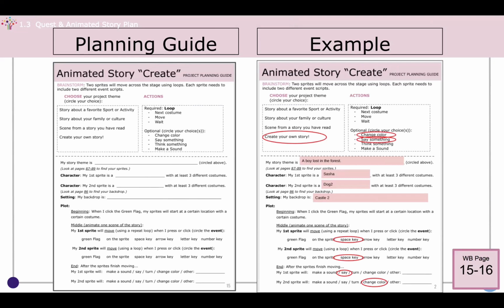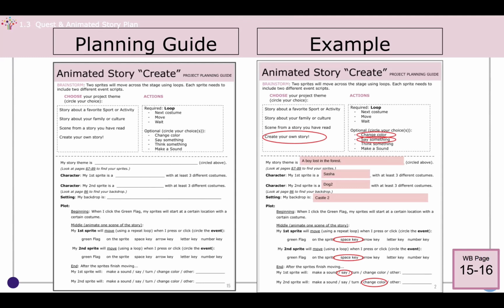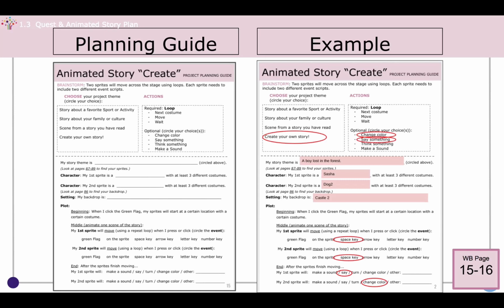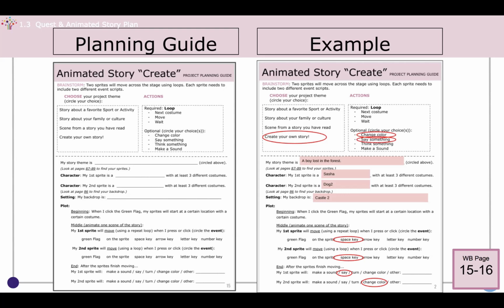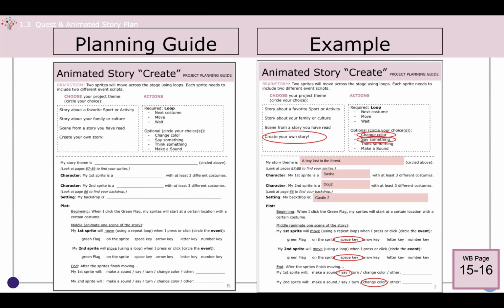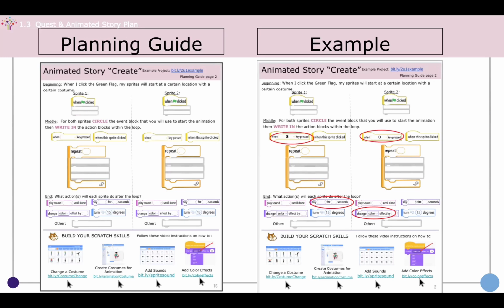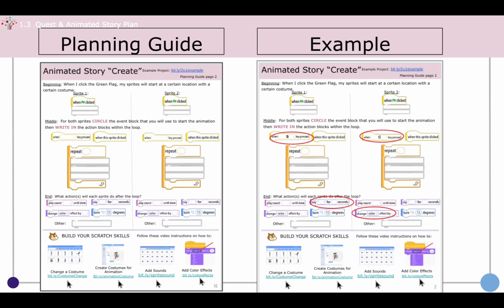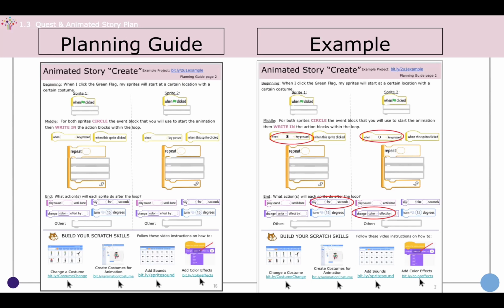Animated Story Planning Guide, Part 1